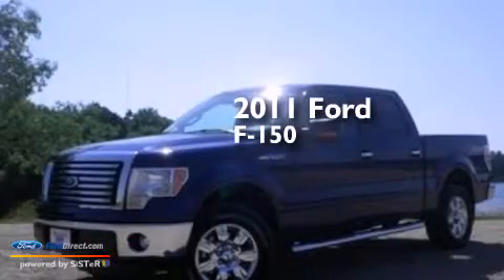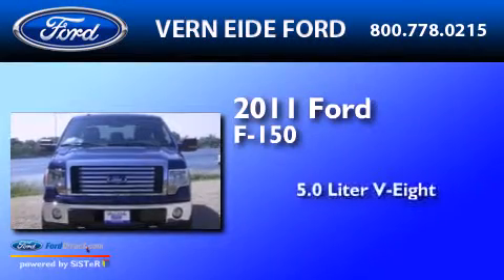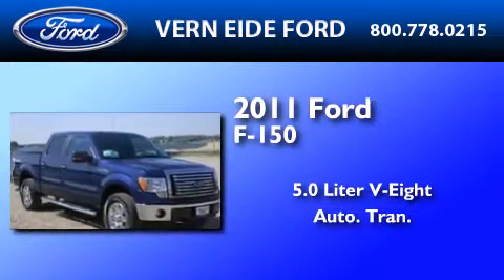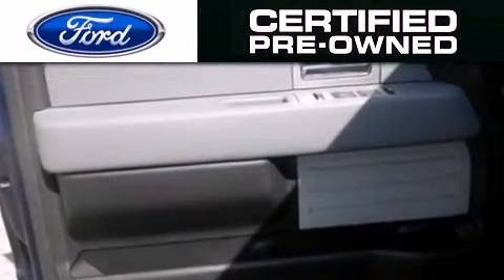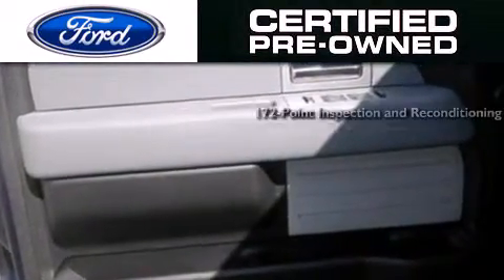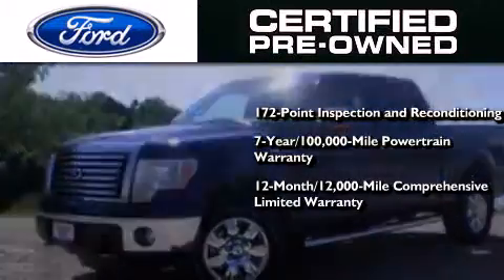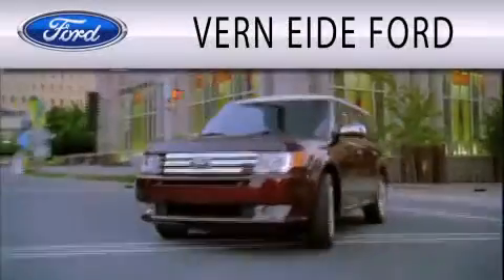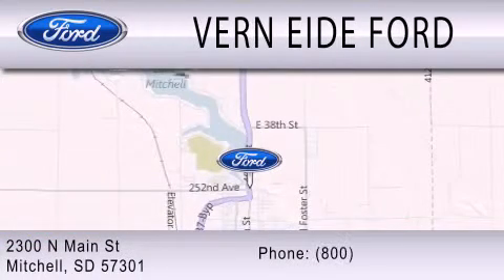Preowned 2011 FORD F-150 Mitchell SD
We have been honored to serve the Mitchell SD area , we promise that your experience at our dealership will exceed your expectations ! Year : 2011 Make : FORD Model : F-150 Engine : 5.0L V8 32V MPFI DOHC FLEXIBLE FUEL Trans .